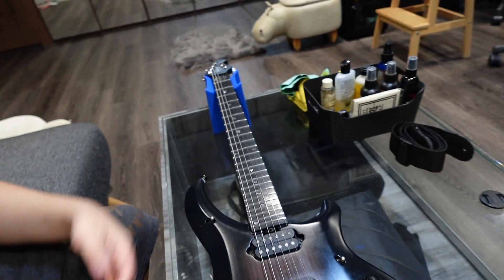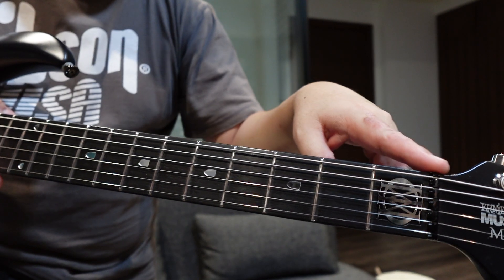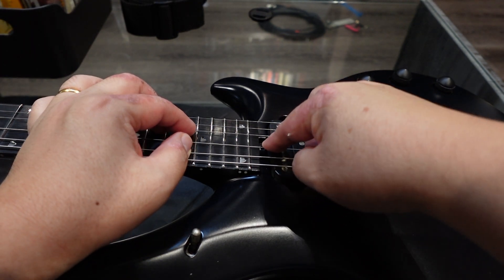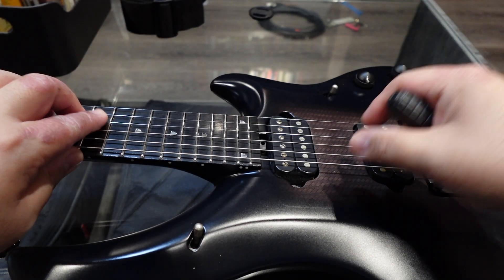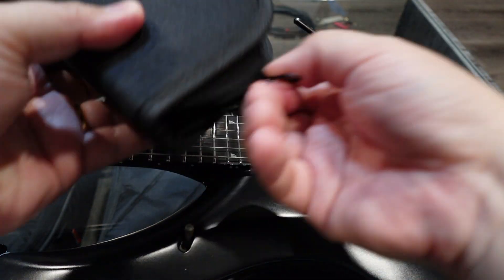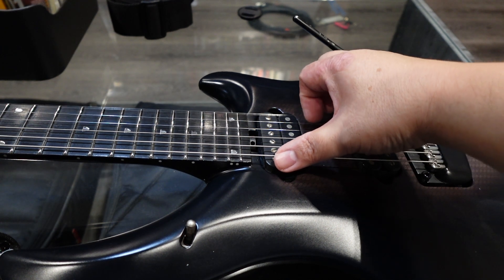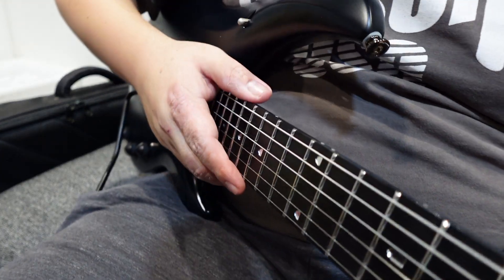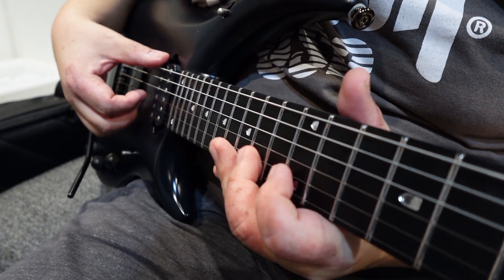It's EASY To Adjust The Ernie Ball Music Man Majesty Neck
Overdrive tones are from the JET Pedals Lamb overdrive.

Have a video idea? Send it to me and if it moves from pipeline to completion, I'll credit you

Fender Limited Edition Player Telecaster
Line 6 Helix
Line 6 HX Stomp
Line 6 G10 Wireless
Ernie Ball Flex Cable
Pedaltrain Nano
Jim Dunlop Mini Volume Pedal
Mosky Dual Switch (2 button external switch for HX Stomp)
Ernie Ball Pedalboard Patch Cables
Monoprice TRS patch cable (for Mosky switch)
Sony MDR-7506 headphones
Mono Vertigo Electric Guitar Case
Mono Guitar Tick
Jim Dunlop Jazz III picks
DR Dragon Skin 10-46 - strings
DR Dragon Skin 9-42 strings
Dunlop Rev. Willy's Electric Guitar Strings 07-38
Locking tuners (Gotoh SD-90 MG-T)

My camera gear:
Canon 80D
Canon 24mm f/2.8 EF-S prime lens (lightweight)
Canon 10-18mm EF-S ultra wide angle lens
Sigma ART 18-35mm f/1.8 (my main lens)

Greetings, I'm Justin, a worship leader and music director from the sunny island of Singapore who's most actively involved with worship and music ministry. My passion is to see musicians grow in their stewardship of their musical talent to serve our Lord and King, Jesus Christ!